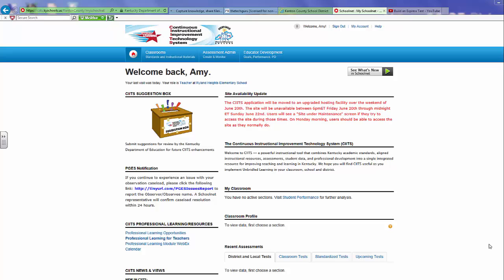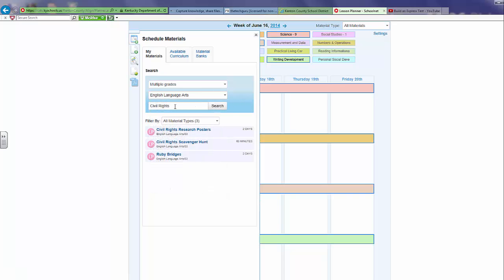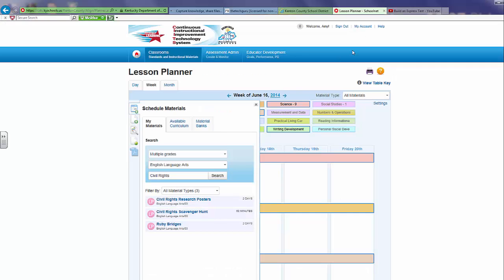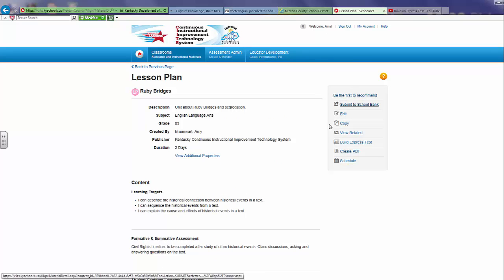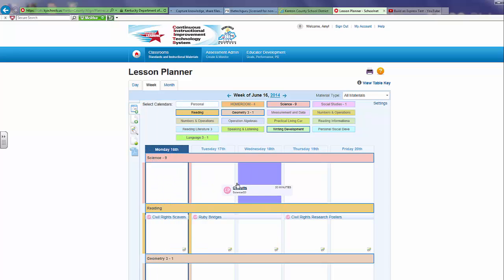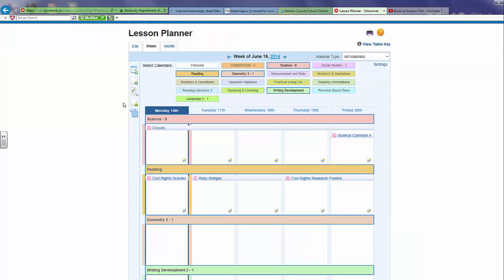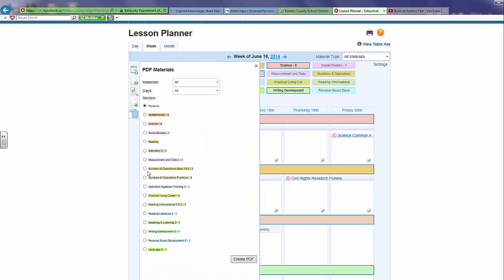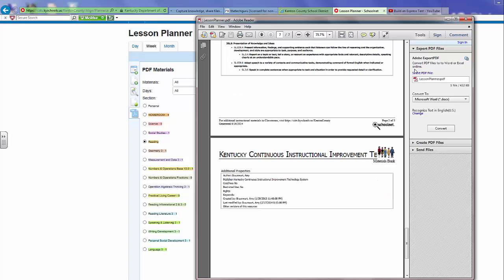Scheduling a Lesson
This is a step-by-step video on how to schedule a lesson in CIITS.